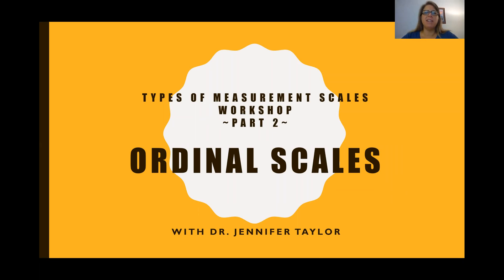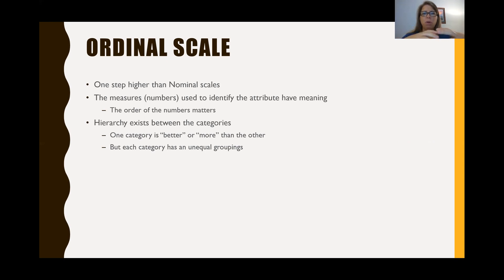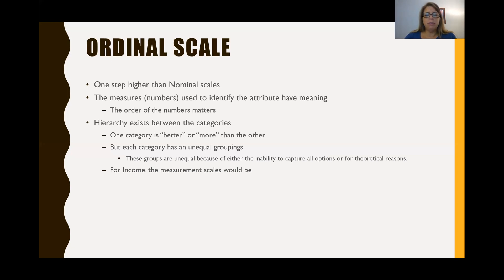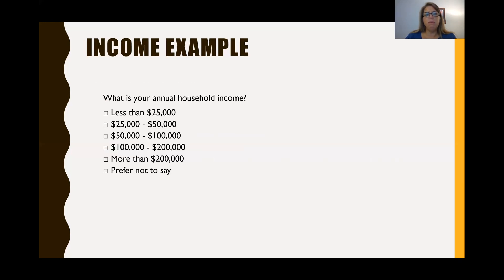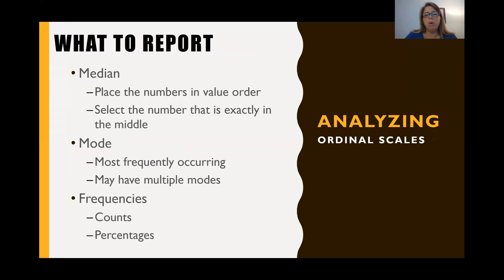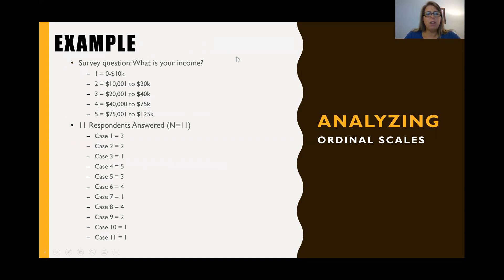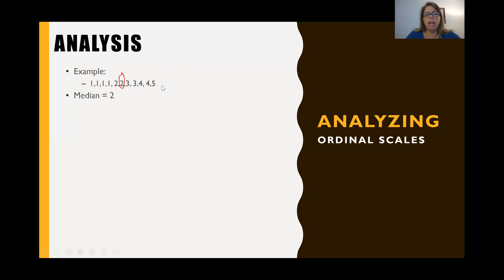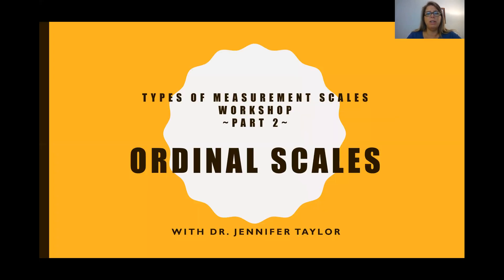Understanding Ordinal Scales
This is the third video in a four part series about Measurement Scales.  In this video you will learn about Ordinal Scales, what they are and how t analyze them.